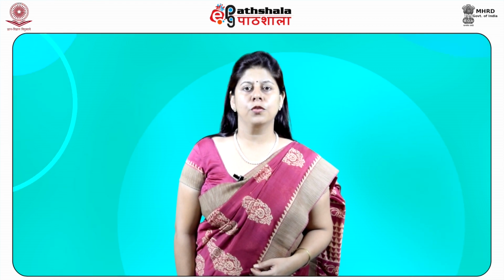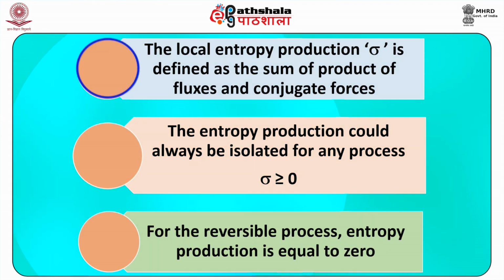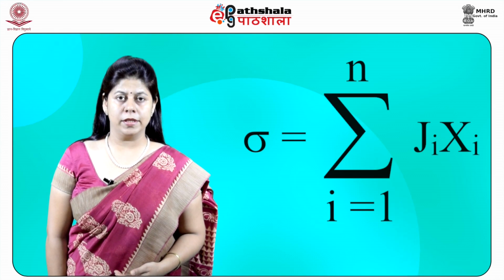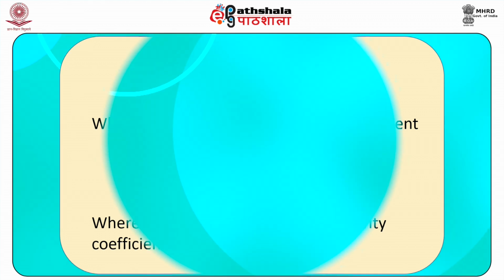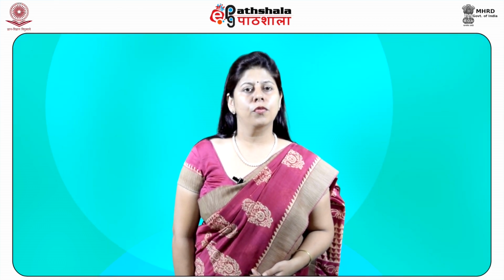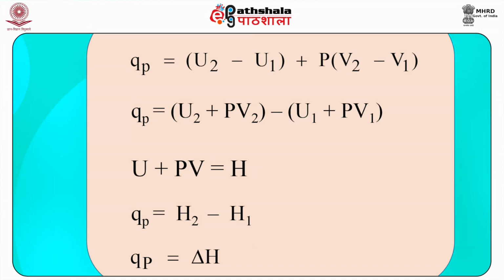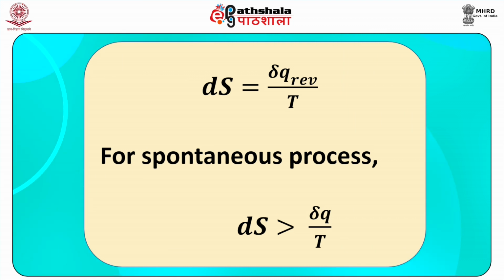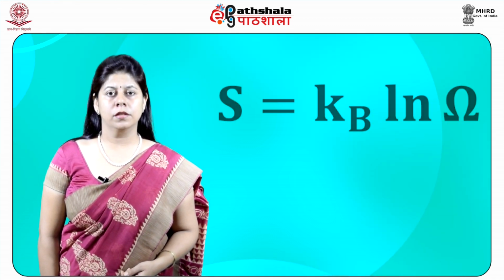Thermodynamic criteria for non-equilibrium states